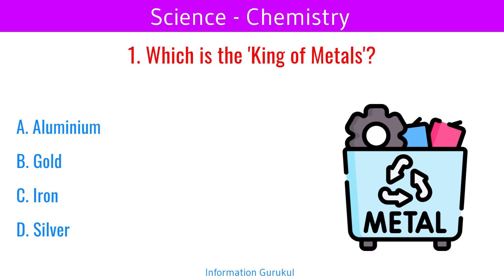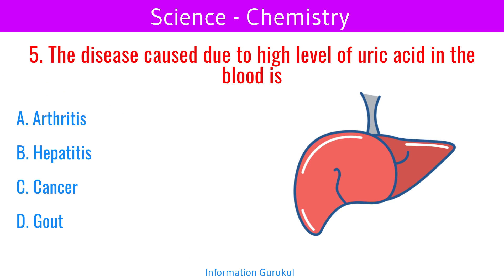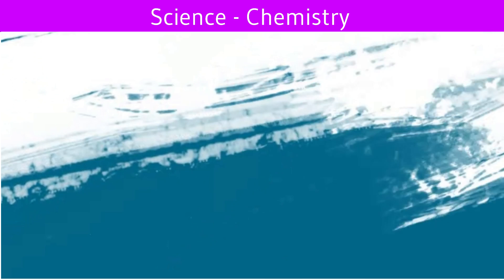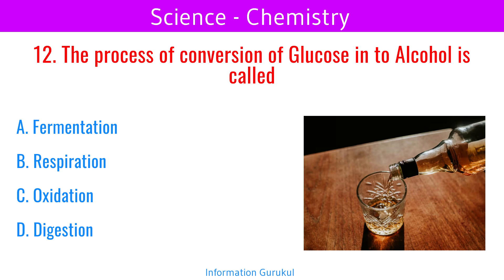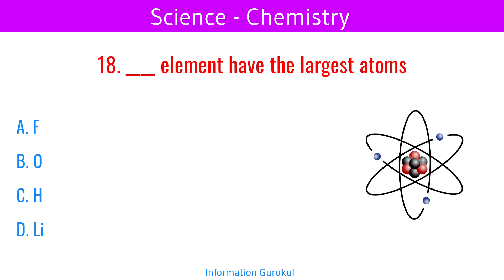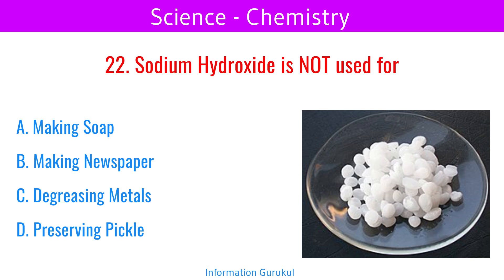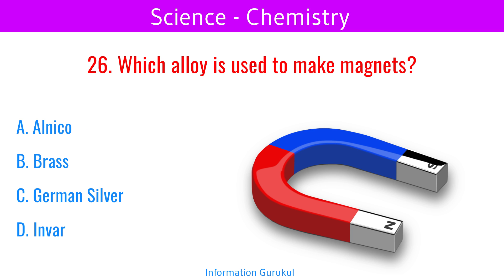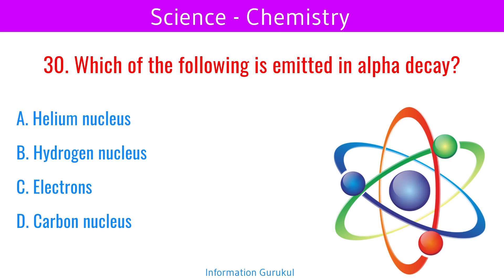Chemistry MCQs | Chemistry Important Questions and Answers | General Science | Science GK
science olympiad,
GK Quiz,
Facts,
Interesting facts,
Shorts,
general knowledge,
basic knowledge,
knowledge,
myths debunked,
medical myths,
medical myths debunked,
health myths,
interesting fact,
gk question,
gk questions,
gk,
gk in hindi,
general knowledge,
general knowledge questions and answers,
competitive exams,
gk for competitive exams,
current affairs,
lucent gk